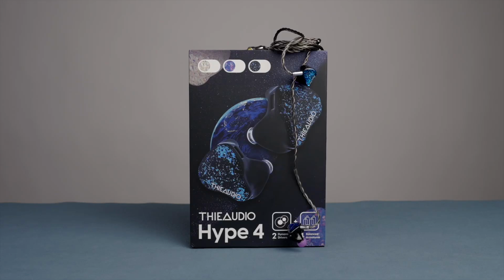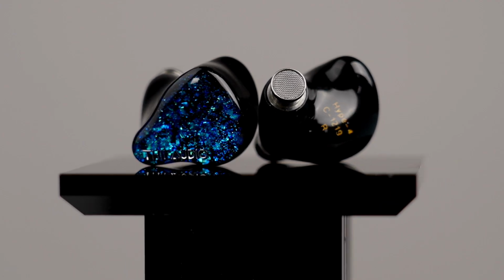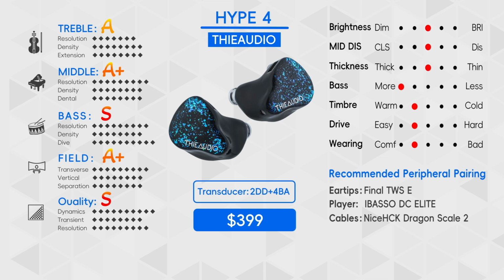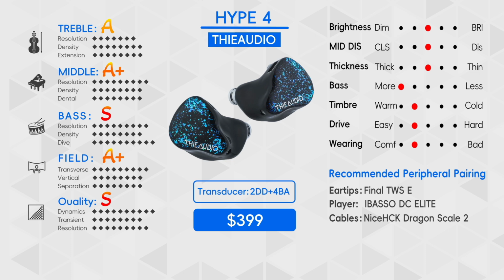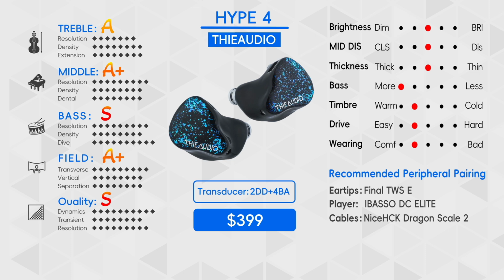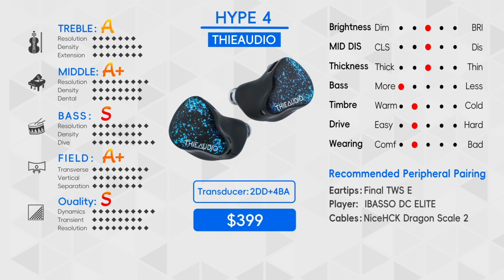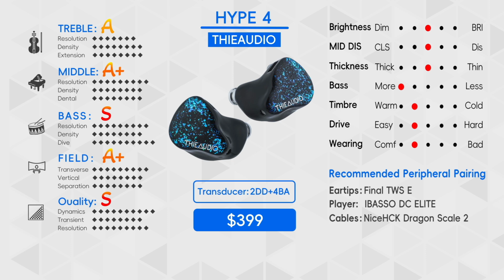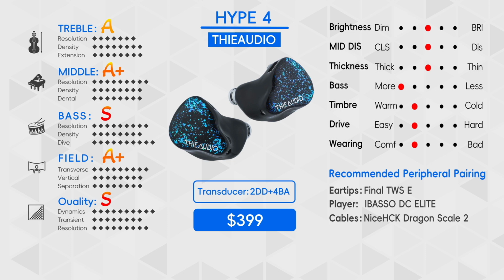ThieAudio Hype 4 Review | VS Oracle mk3, Prestige, Prestige LTD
Test device: Antelope AMARI
Compare devices:
ThieAudio Hype4
Thieaudio Oracle mk3
ThieAudio Prestige
ThieAudio Prestige LTD

Note:
- Due to regional and time constraints, it’s impossible to cover all the high-quality products currently available on the market.
- The marked prices may differ from the actual selling prices and are for reference only.
- The listening experience is absolutely personal and subjective, so reviews for reference only.
- All evaluations and ratings in the videos are based on price.